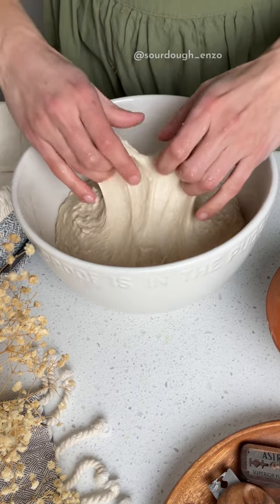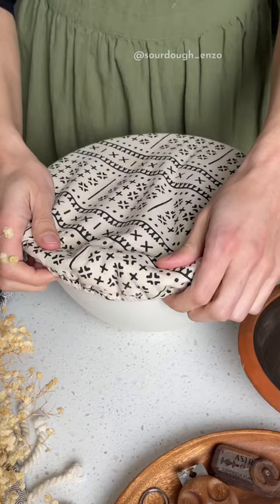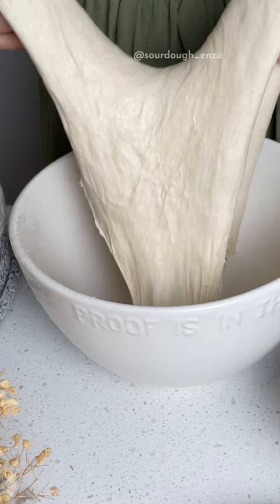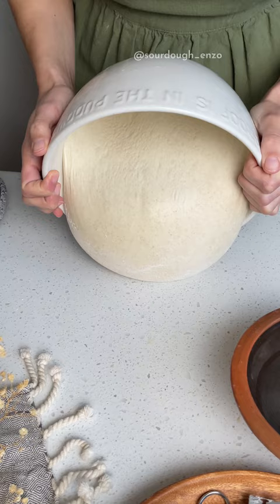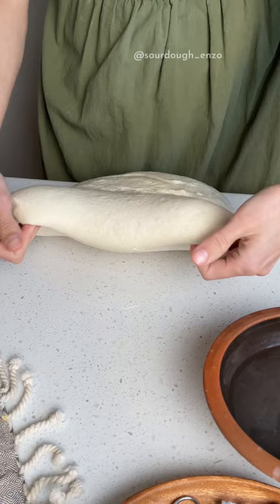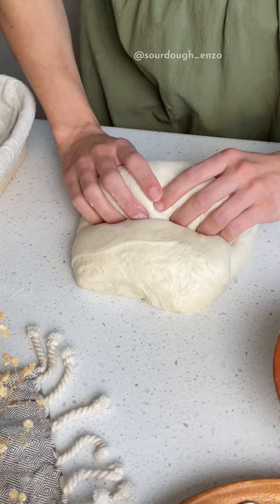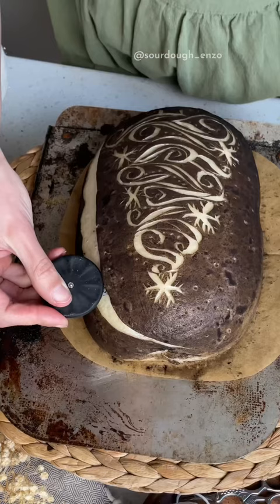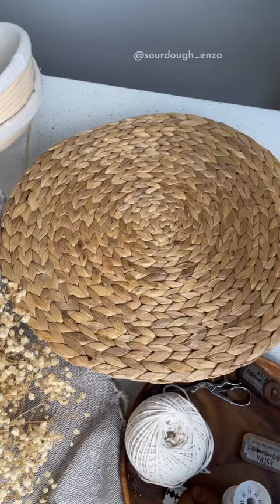The best tips for proofing sourdough! Foolproof Sourdough recipe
How to proof sourdough properly.

🥖Sourdough Proofing🥖
I’m addition to these cues, you can also do the poke test! The poke test is a reliable way to determine if your dough is ready to be shaped! Poke your finger 1-2cm into the dough. If the dough immediately pops back, let it keep proofing. If it slowly fills the indentation to about halfway, you can shape the dough and put in right in the fridge. If the dough remains indented and doesn’t refill at all, you should bake it ASAP!

Use all these cues to help you make a great loaf of bread!

Here is my basic recipe:
400g bread flour
100g einkorn or spelt flour
350g water
100g starter
10g salt

1. Mix everything together until full combined and rest for 30 mins.
2. Perform stretch and fold. Rest 30 mins
3. Perform 3-4 coil folds over 3 hrs and finish room temp bulk fermentation (until all the cues in the video are met). This could be anywhere from another 3-7hrs!
4. Shape dough and refrigerate.
5. Next morning, preheat oven to 490F
6. Bake dough for 7 minutes. Do expansions score. Drop temp to 420F and bake (covered for 30 minutes). Uncover and bake for 7 minutes.

Best proofing tips | when to shape sourdough bread | bulk fermenting sourdough | when to stop proofing | how to proof bread